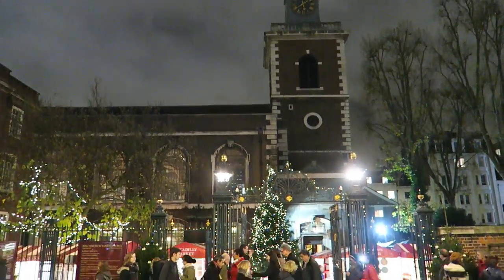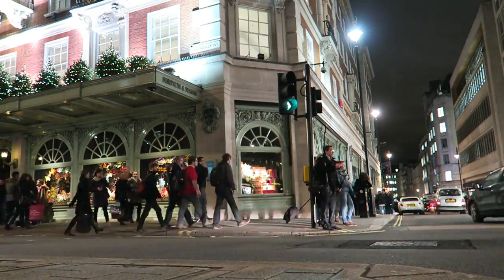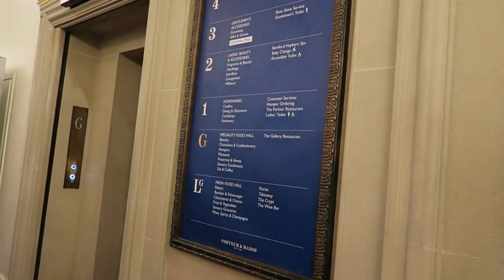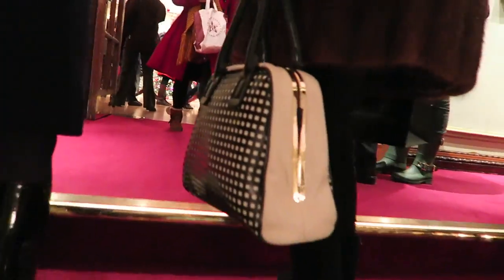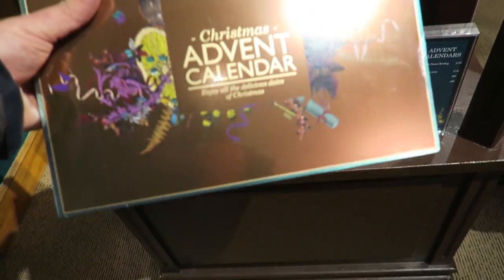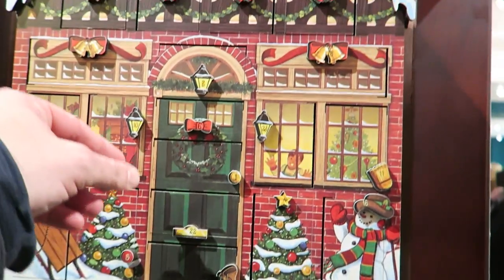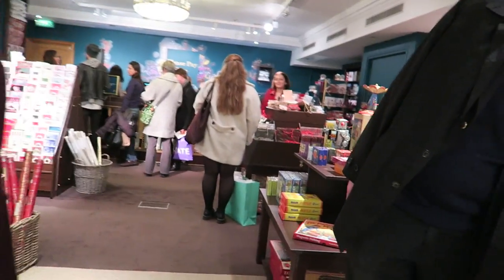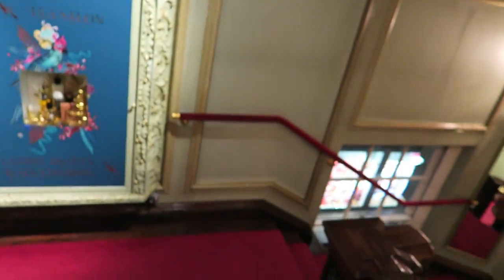Christmas Shopping + Fortnum and Mason London Window Display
I begin this years Christmas shopping here in London with a visit to Fortnum & Masons to buy a Chocolate Advent calendar for my girlfriend. And then we check out this years festive Fortnum and Mason Christmas 2015 windows and displays.